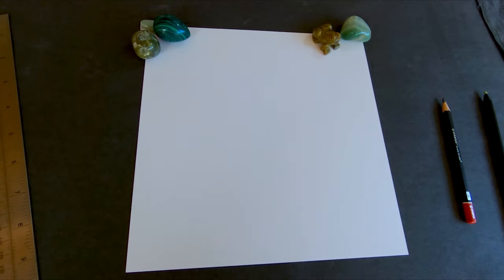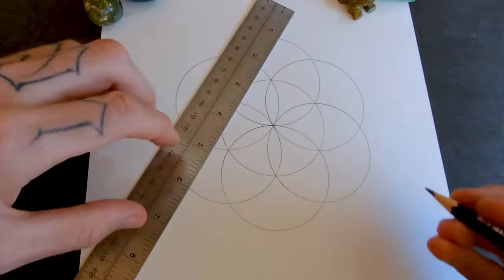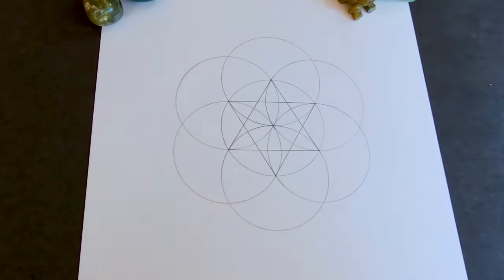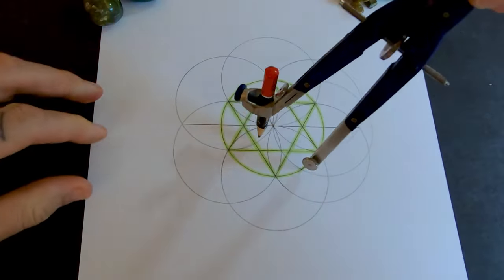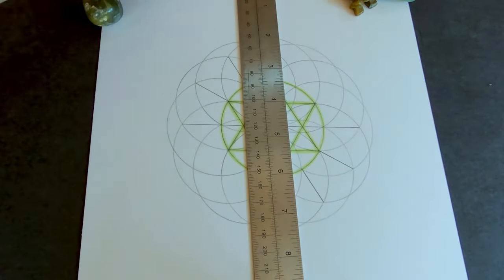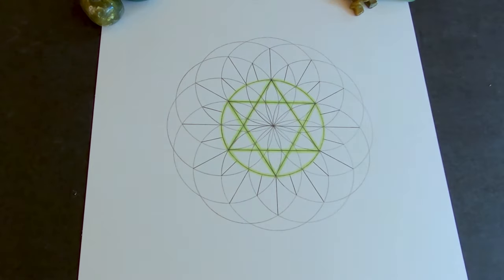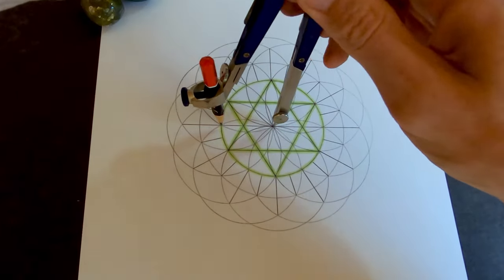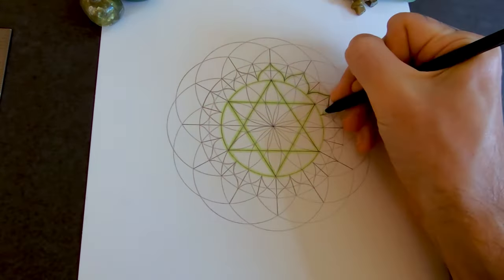How to Draw the Heart Chakra Using Geometry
Like my art?
Want to learn from me?

The heart chakra symbol is made of sacred geometry. Here's  step by step instructions so you can draw it yourself.

Chapters:
00:00 Intro
00:33 The Seed of Life
02:07 The Hexagram
03:59 The second Seed of Life
05:44 Dividing into 12
07:21 Dividing into 24
08:48 The 12 petals